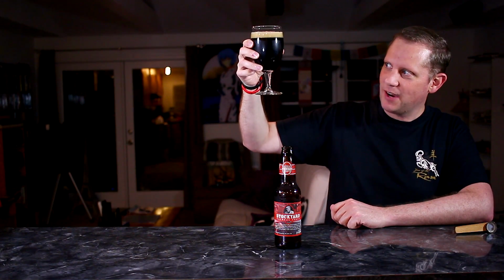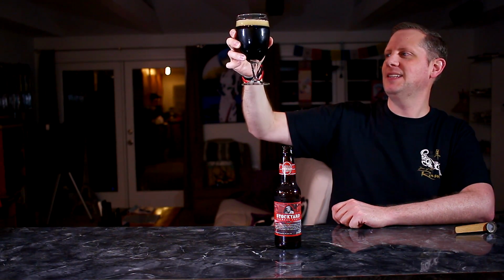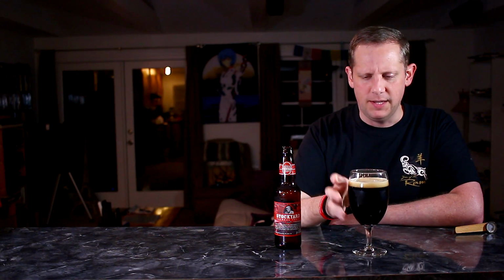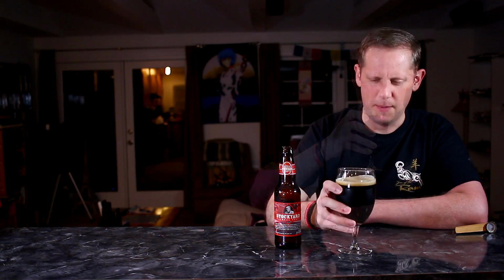Josefsbrau (Trader Joes) Stockyard Oatmeal Stout, Craft Beer Geek Reviews Ep 303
The Craft Beer Geek reviews Josefsbrau Brewing’s, Stockyard, An Oatmeal Stout from San Jose, California. Brewed by Gordon Biersch for Trader Joes. Episode 303
• 5.2% ABV